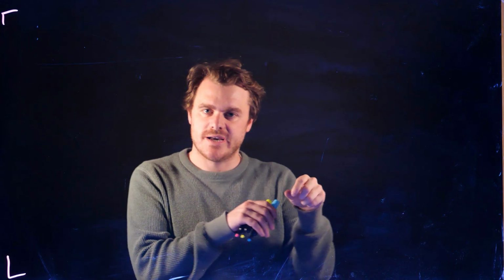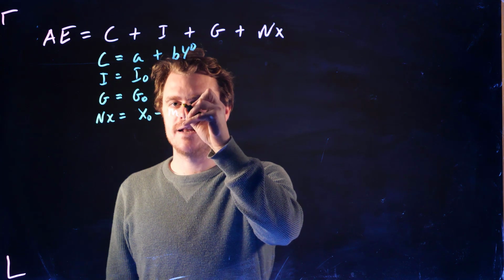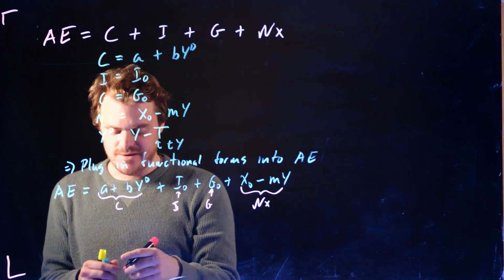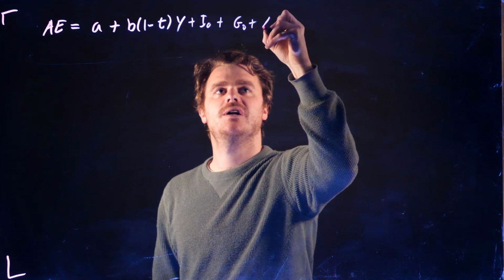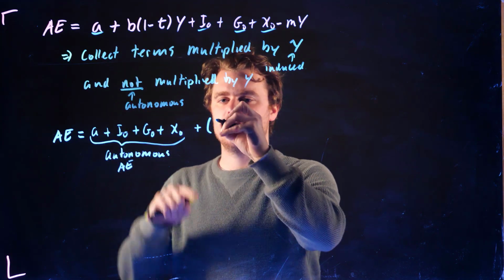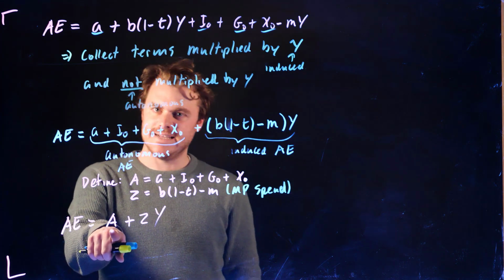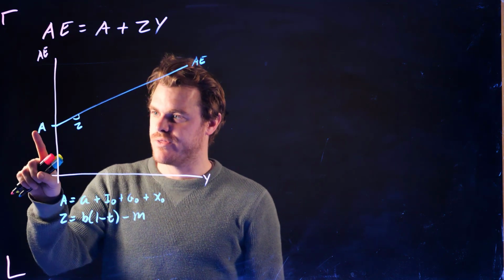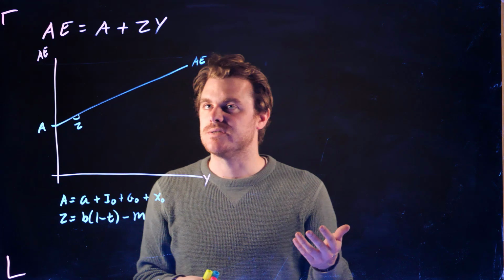Model - Adding Govt and Trade - Aggregate Expenditure